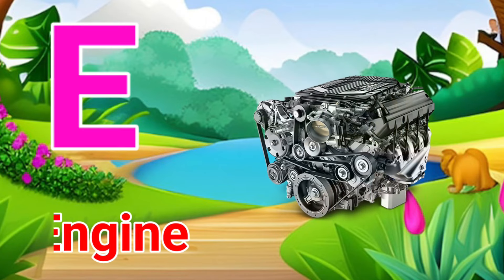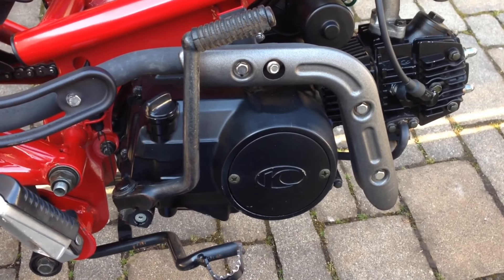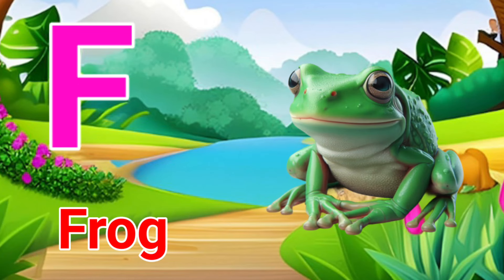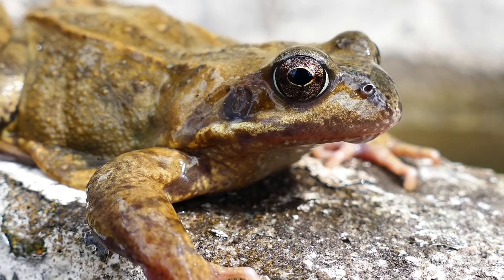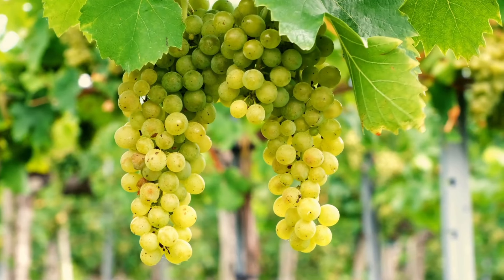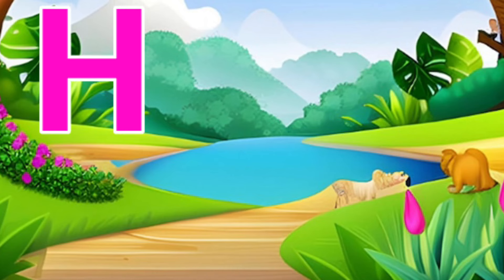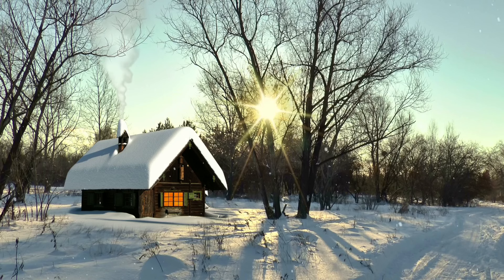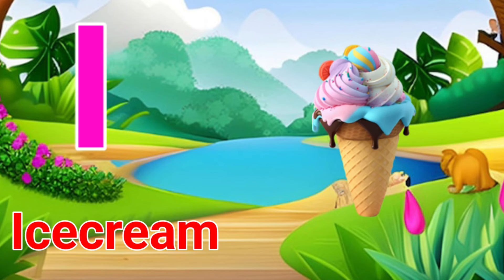ABC Song | A to Z Insects Song | Alphabet song | Phonics for Kids, Alphabet Letters, kids Rhymes